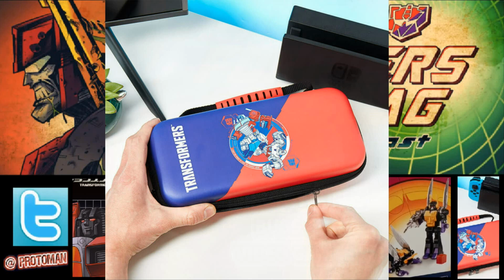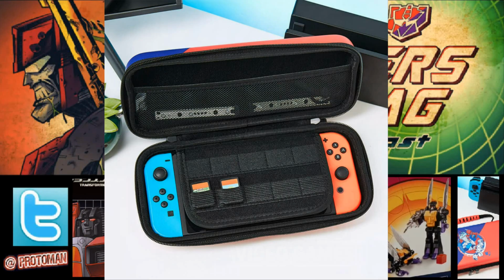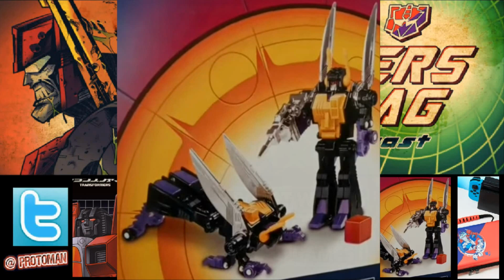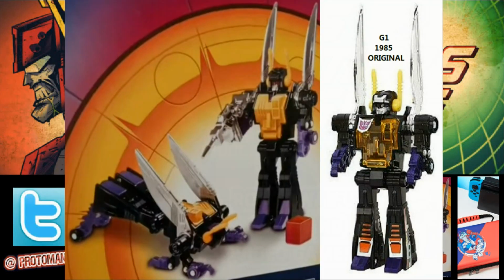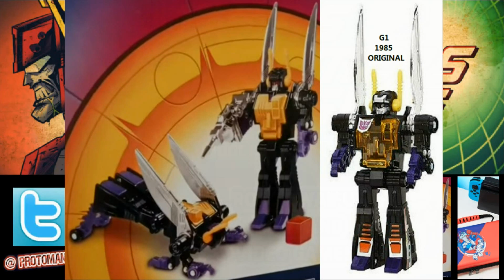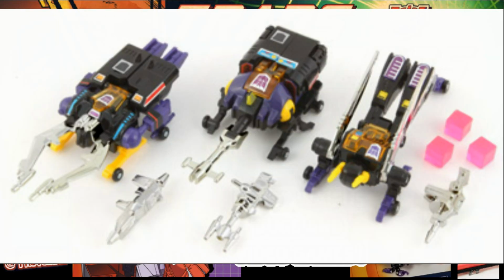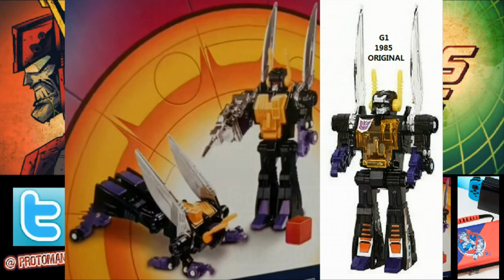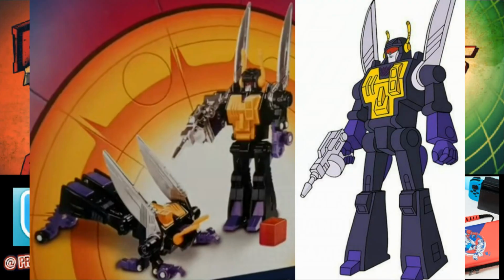Transformers Kotobukiya Bishoujo Starscream, G1 Retro Reissue Kickback Colors REVEALED!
We get our first look at the Transformers Kotobukiya Bishoujo Starscream figure as well as finally see the updated colors for the Transformers The Movie Retro Vintage Reissue line G1 Insecticon Kickback!  Also Nintendo Switch will be getting a Transformers theme carrying case!